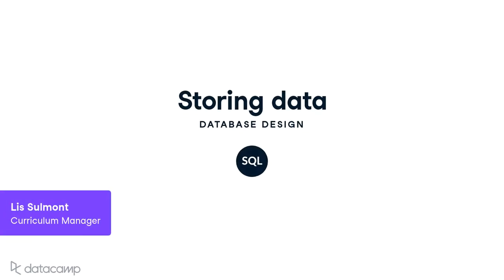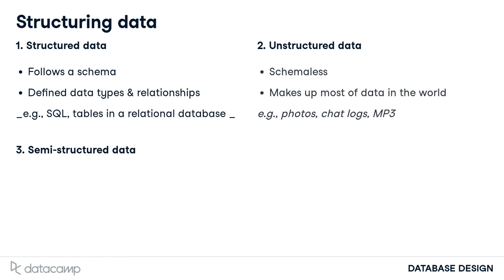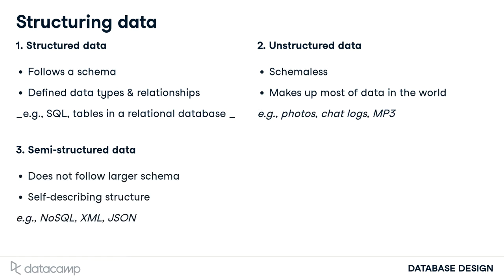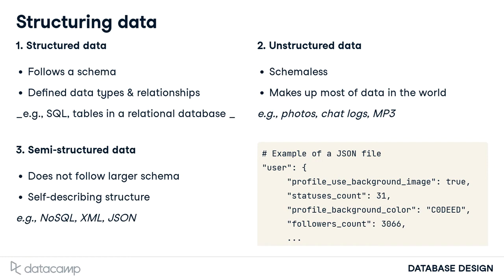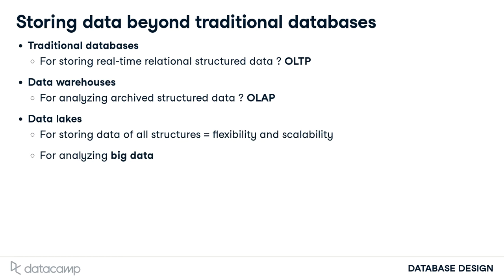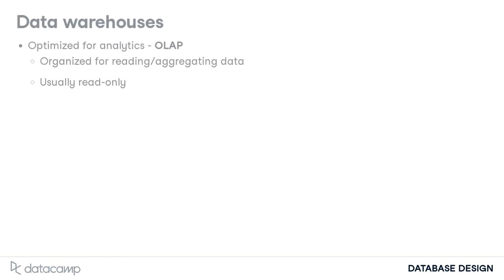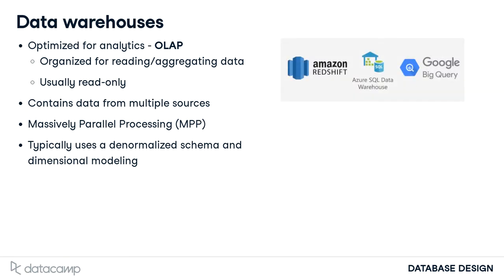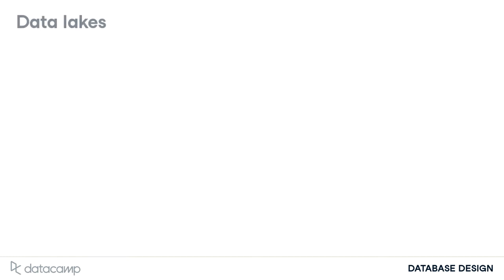Storing Data | SQL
Database Design

Processing, Storing, and Organizing Data
Start your journey into database design by learning about the approaches to data processing, OLTP and OLAP. You'll get familiar with the different forms data can be stored in and learn the basics of data modeling.